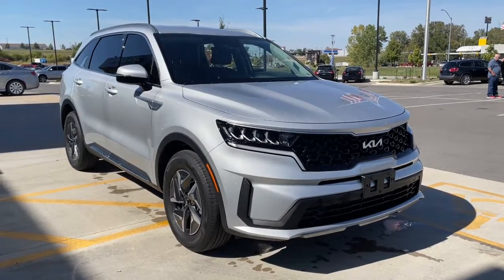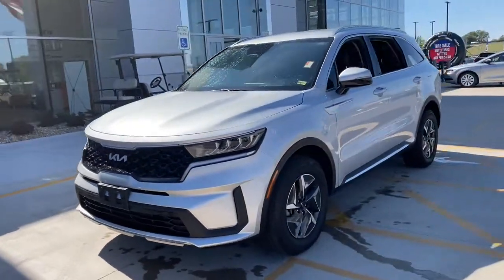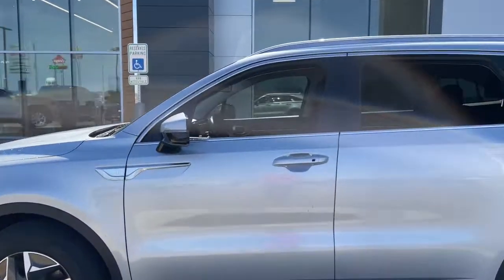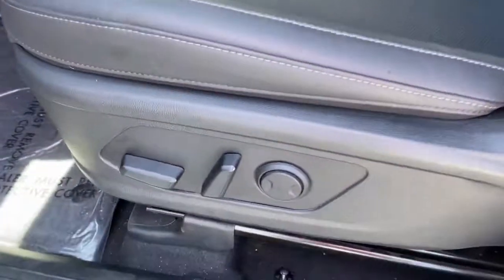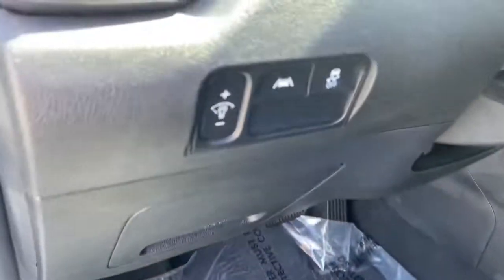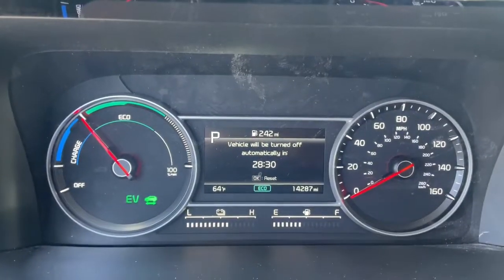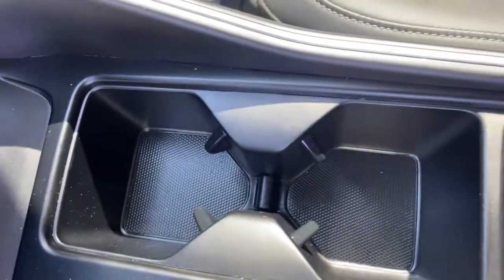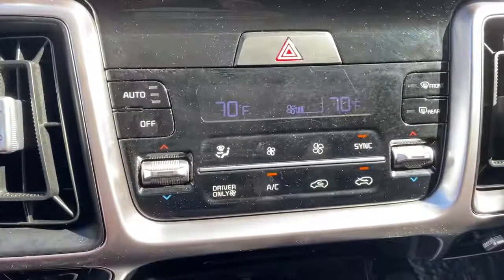2022 Kia Sorento_Hybrid St Joseph, Savanah, Platte City, Kansas City MO, Leavenworth KS 11210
Silky Silver Used 2022 Kia Sorento_Hybrid S available in St. Joseph, Missouri at Reed Chrysler Dodge Jeep Ram St Joseph. Servicing the Savanah, Platte City, Kansas City MO, Leavenworth, KS area.

3100 S US 169 Hwy

No Accidents! One Owner!    This 2022 Kia Sorento Hybrid S is Silky Silver with Black interior Call us today at or complete your finance application on our We are your VALUES DRIVEN family-owned dealership in St. Joseph!  Reed Jeep Ram Hyundai.  4525 Commons Drive Saint Joseph MO 64503
Engine: 1.6L Turbo GDI -inc: idle stop and go|Transmission: 6-Speed Automatic -inc: paddle shifters, shift-by-wire transmission controls and drive mode select (sport, eco, smart)|Axle Ratio: 3.510|GVWR: 5,578 lbs|Front-wheel drive|60-Amp/Hr 600CCA Maintenance-Free Battery w/Run Down Protection|Hybrid Electric Motor 150 Amp Alternator|Gas-Pressurized Shock Absorbers|Front And Rear Anti-Roll Bars|Electric Power-Assist Speed-Sensing Steering|17.7 Gal. Fuel Tank|Single Stainless Steel Exhaust|Strut Front Suspension w/Coil Springs|Multi-Link Rear Suspension w/Coil Springs|Regenerative 4-Wheel Disc Brakes w/4-Wheel ABS, Front Vented Discs, Brake Assist, Hill Descent Control, Hill Hold Control and Electric Parking Brake|Lithium Polymer Traction Battery 1 kWh Capacity|Wheels: 7.0J x 17 Machine-Finished Aero Alloy|Tires: 235/65R17|Steel Spare Wheel|Compact Spare Tire Stored Underbody w/Crankdown|Clearcoat Paint|Body-Colored Front Bumper w/Metal-Look Bumper Insert|Body-Colored Rear Bumper w/Black Rub Strip/Fascia Accent and Metal-Look Bumper Insert|Black Bodyside Insert and Black Wheel Well Trim|Chrome Side Windows Trim and Black Front Windshield Trim|Body-Colored Door Handles|Body-Colored Power Heated Side Mirrors w/Manual Folding and Turn Signal Indicator|Fixed Rear Window w/Fixed Interval Wiper and Defroster|Deep Tinted Glass|Variable Intermittent Wipers|Fully Galvanized Steel Panels|Lip Spoiler|Black Grille w/Chrome Surround|Liftgate Rear Cargo Access|Roof Rack Rails Only|Auto On/Off Projector Beam Led Low Beam Auto High-Beam Headlamps w/Delay-Off|Front Fog Lamps|Headlights-Automatic Highbeams|Radio: AM/FM Audio System -inc: 10.25 touchscreen, navigation w/MapCare, telematics, modem, Bluetooth w/audio remote control and voice recognition, wired Android Auto/Apple CarPlay, USB, 6 speakers and Sirius XM|Radio w/Seek-Scan, Clock, Speed Compensated Volume Control, Steering Wheel Controls and Radio Data System|Fixed Antenna|2 LCD Monitors In The Front|8-Way Driver Seat|Passenger Seat|Front Center Armrest and Rear Seat Mounted Armrest|Manual Tilt/Telescoping Steering Column|Fixed 50-50 Split-Bench 3rd Row Seat Front, Manual Fold Into Floor, 2 Power and Adjustable Head Restraints|Leather Steering Wheel|Front Cupholder|Rear Cupholder|Remote Releases -Inc: Power Fuel|Cruise Control w/Steering Wheel Controls|HVAC -inc: Underseat Ducts, Headliner/Pillar Ducts and Console Ducts|Illuminated Locking Glove Box|Driver foot rest|Interior Trim -inc: Metal-Look Console Insert and Piano Black/Metal-Look Interior Accents|Full Cloth Headliner|Day-Night Rearview Mirror|Driver And Passenger Visor Vanity Mirrors w/Driver And Passenger Illumination, Driver And Passenger Auxiliary Mirror|Full Floor Console w/Covered Storage, Mini Overhead Console w/Storage and 2 12V DC Power Outlets|Front And Rear Map Lights|Fade-To-Off Interior Lighting|Full Carpet Floor Covering|Carpet Floor Trim|Cargo Area Concealed Storage|Cargo Space Lights|Driver / Passenger And Rear Door Bins|Delayed Accessory Power|Systems Monitor|Redundant Digital Speedometer|Outside Temp Gauge|Analog Appearance|Manual Adjustable Front Head Restraints and Manual Adjustable Rear Head Restraints|2 Seatback Storage Pockets|Perimeter Alarm|Immobilizer|2 12V DC Power Outlets|Air Filtration|Lane Following Assist (LFA)|Side Impact Beams|Dual Stage Driver And Passenger Seat-Mounted Side Airbags|Park Distance Warning - Reverse Rear Parking Sensors|Blind-Spot Collision-Avoidance Assist-Rear (BCA-R) & Parallel Exit Blind Spot|Forward Collision-Avoidance Assist-Ped/Cyclist|Collision Mitigation-Front|Driver Monitoring-Alert|Collision Mitigation-Rear|Tire Specific Low Tire Pressure Warning|Dual Stage Driver And Passenger Front Airbags|Curtain 1st And 2nd Row Airbags|Airbag Occupancy Sensor|Driver knee airbag|Power Rear Child Safety Locks|Outboard Front Lap And Shoulder Safety Belts -inc: Rear Center 3 Point, Height Adjusters and Preten